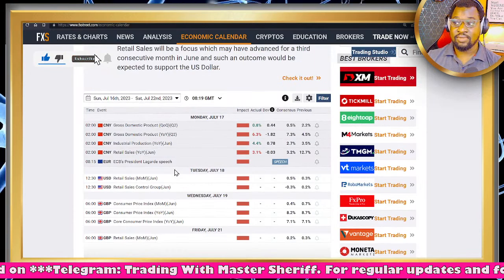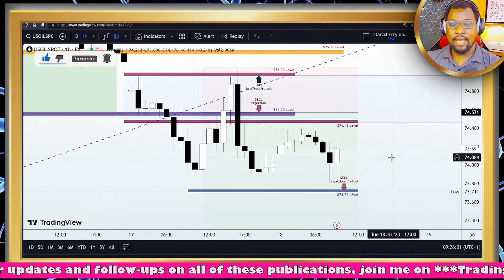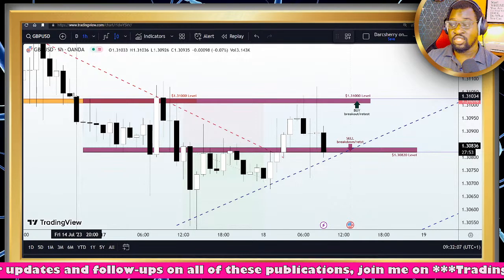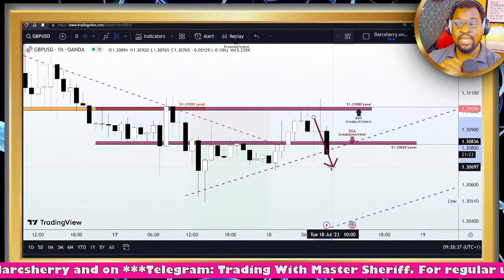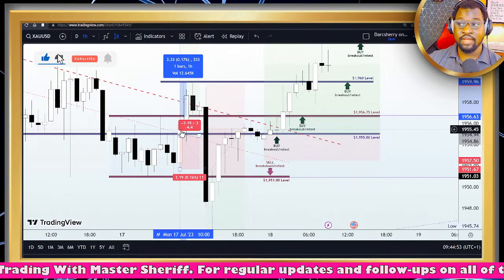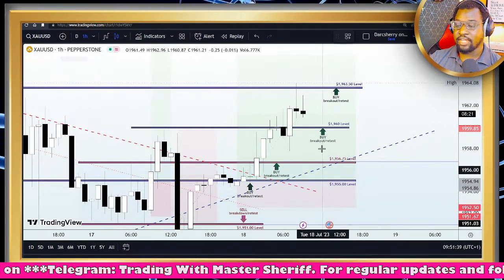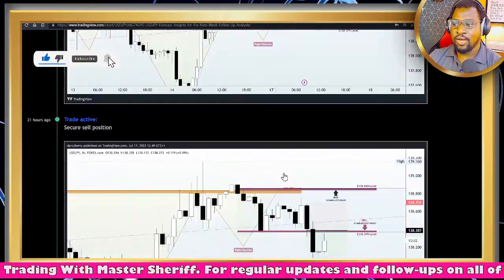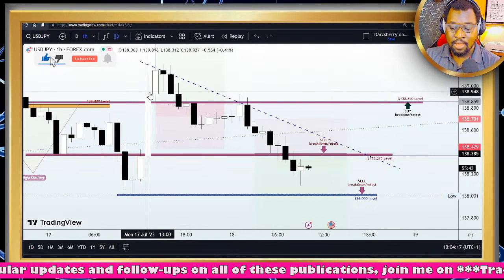Forex Morning Mastery: Price Action Live Session with Sheriff Daramola | July 18, 2023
Attention, fellow traders!
Join us for an exhilarating Forex Mastery session as we delve into the captivating perspective we started the week with. Get ready to immerse yourself in the art of price action analysis, unlocking its secrets through powerful yet simple setups that will navigate us through the intricate web of the market.

Our spotlight will shine on the most influential financial instruments: USDJPY, GBPUSD, XAUUSD, and USOIL SPOT. These gems were extensively discussed in our recent weekend videos (links provided below), unveiling their potential and igniting our trading prowess.

By closely examining market movements and chart patterns, we will unearth invaluable insights that serve as guiding lights during the dynamic London and New York sessions.

Set a reminder for our highly anticipated live session, scheduled at 08:05 AM UTC. The thrill is real, and I can't wait to connect with each and every one of you! Enjoy your evening, embrace the night's magic, and eagerly anticipate our empowering session together. Thank you, and see you soon!

4:30 Disclaimer
9:00 Trading Tip
11:05 Introduction
16:00 Highlights of the macroeconomic event
19:00  USOilSPOT Price Action Technical analysis
28:25 GBPUSD Price Action Technical analysis
38:55 XAUUSD Price Action Technical analysis
52:00 USDJPY Price Action Technical analysis